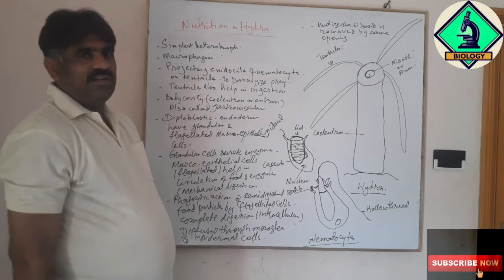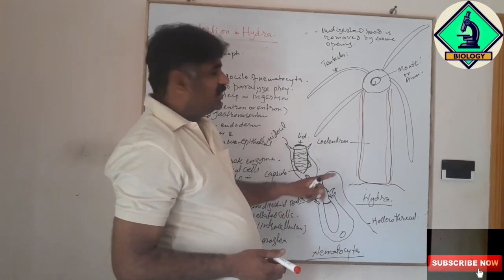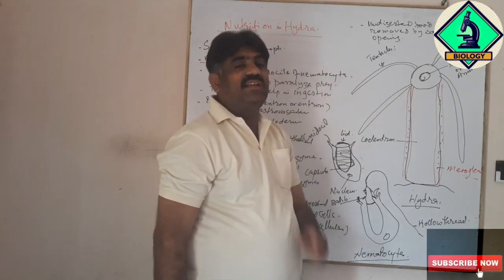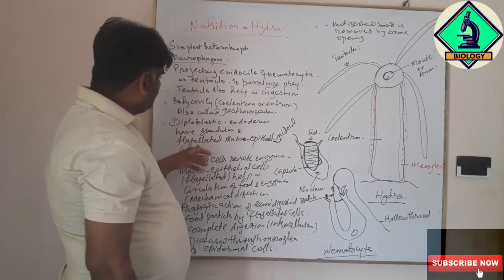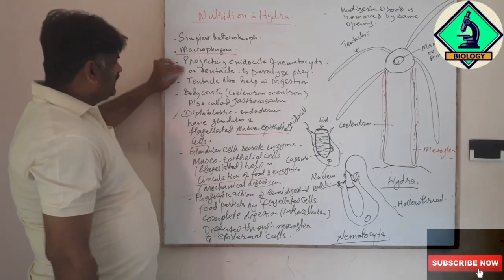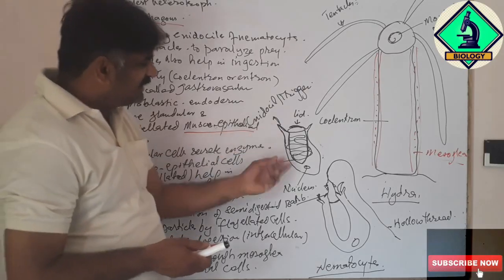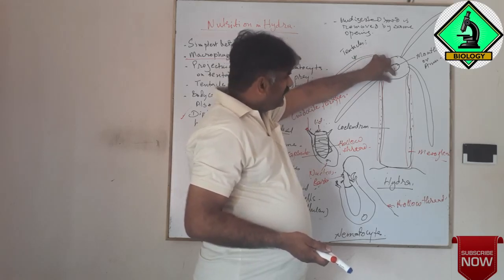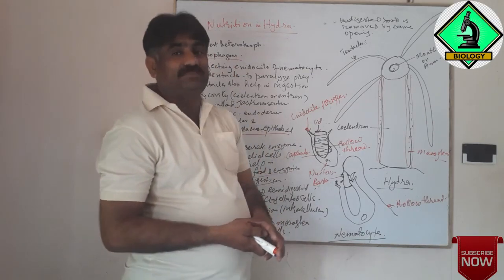XI Zoology Ch#12 Lecture #1(Nutrition in Hydra) by Ghulam Shabir khashkheli